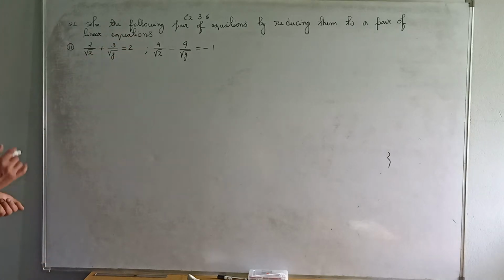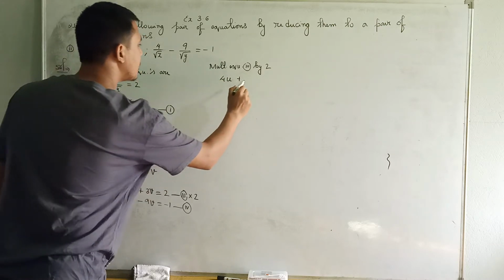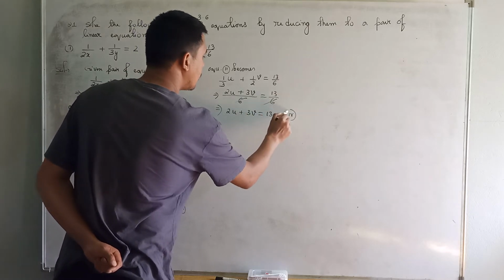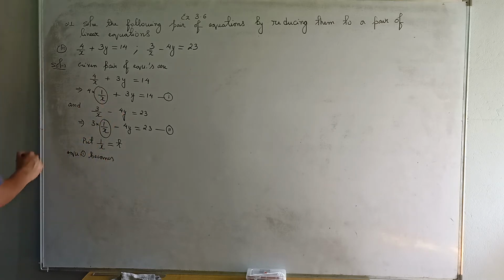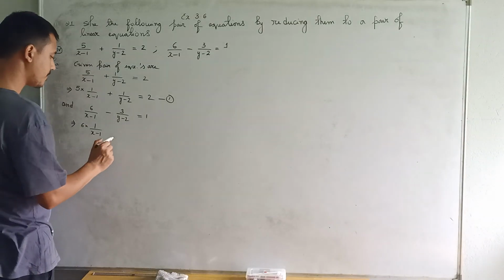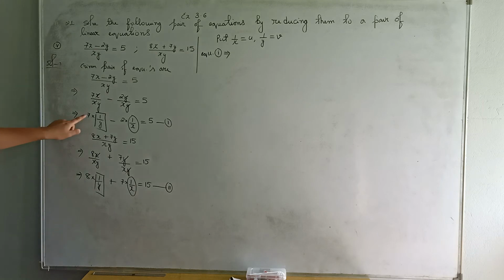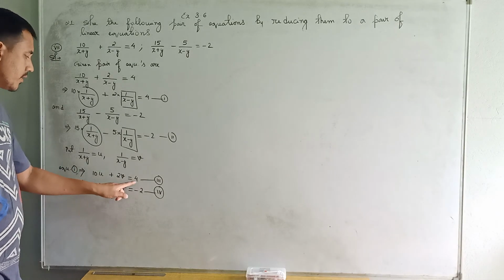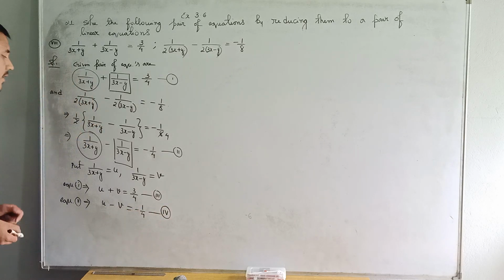NCERT Maths Class 10; Chapter 3 EX 3.6 Complete solution